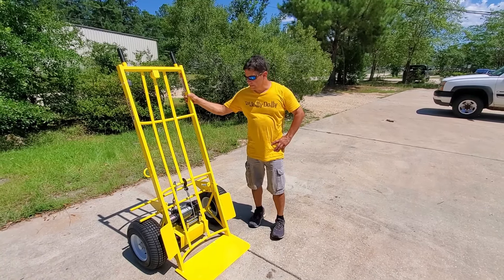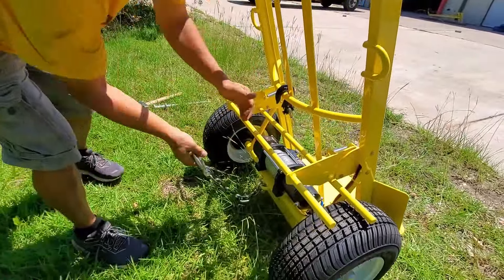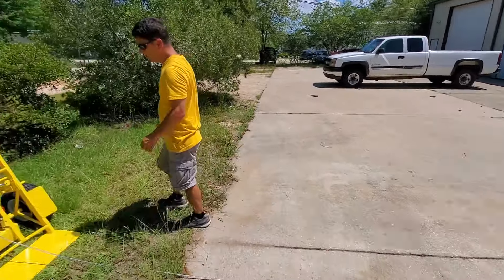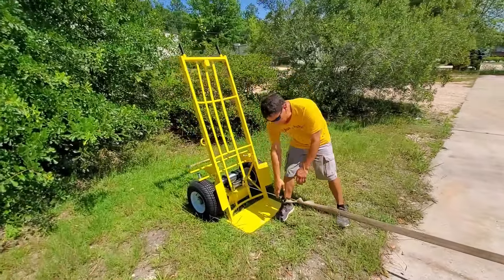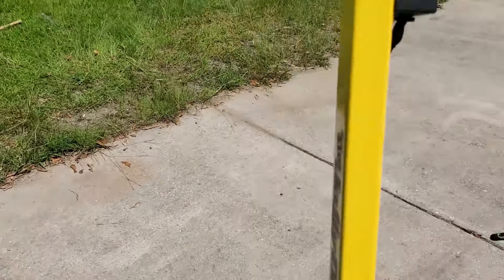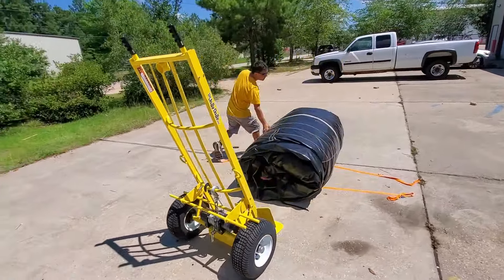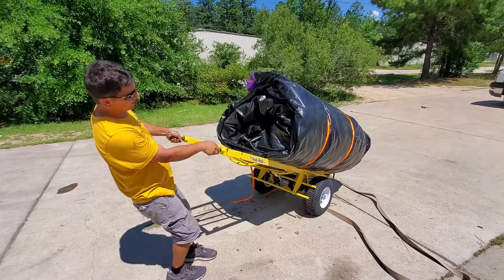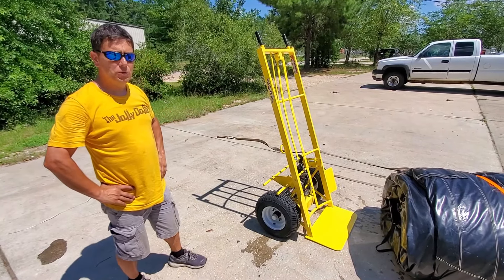Jolly Dolly HD Winch Dolly for Rolling Inflatables - doubles as a Hand Truck and a wagon!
The HD Winch Dolly is a Jolly Dolly HD Dolly with a self-contained winching system. Use it for rolling heavy inflatables, lifting heavy inflatables up onto the dolly, tilting the dolly back, and any other task requiring heavy pulling. It saves your back and reduces labor costs.

The HD Winch Dolly has a 5000-pound winch with controls mounted on the frame rail as well a wireless remote control. The battery and winch electronics are mounted in an enclosure under the axle to keep them safe and protected. A stowable chain allows the dolly to be staked to the ground to allow heavy pulling without the dolly moving.

The battery has a 12 amp-hour battery with bolt on terminals and a 50-amp circuit breaker. It will last for a full day of rolling inflatables before needing to be charged. The included battery charger maintains the battery without overcharging. Replacement batteries are easy to obtain and install.